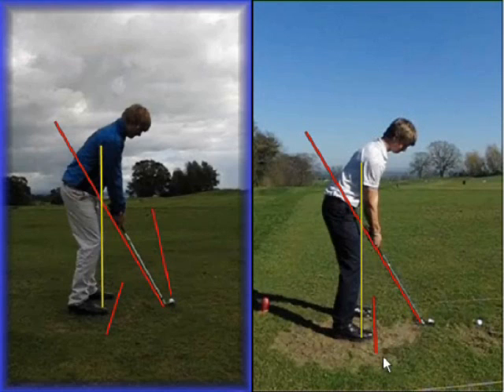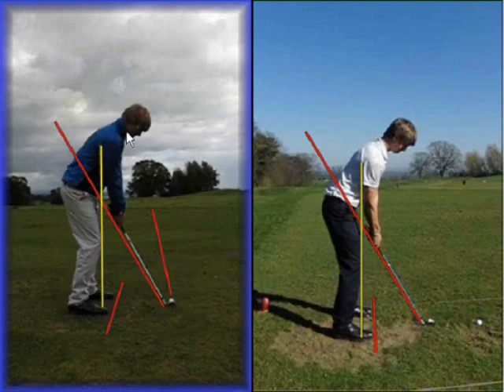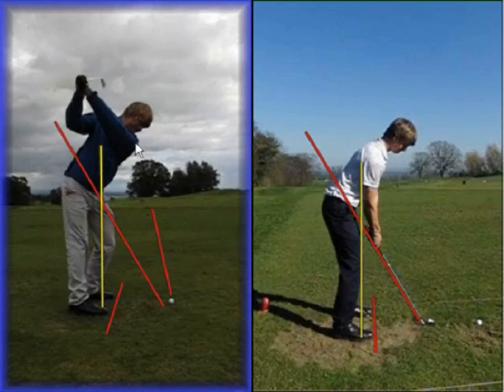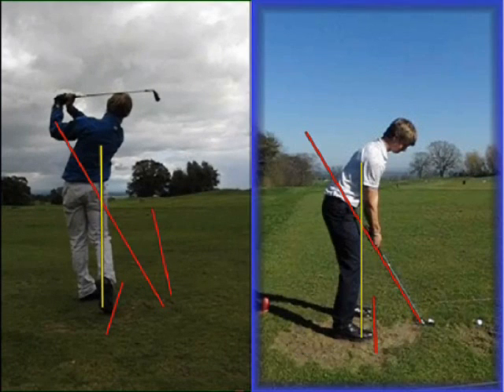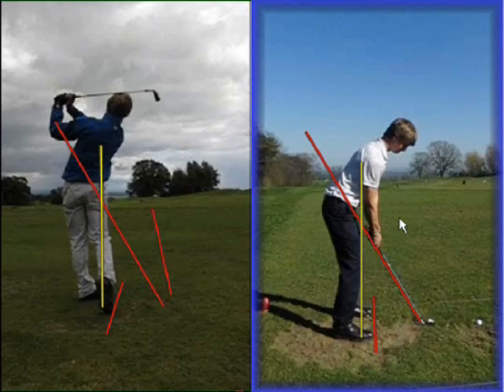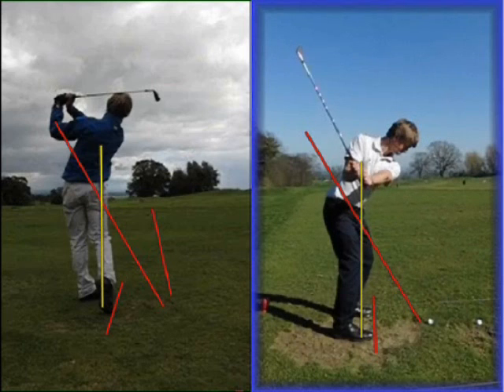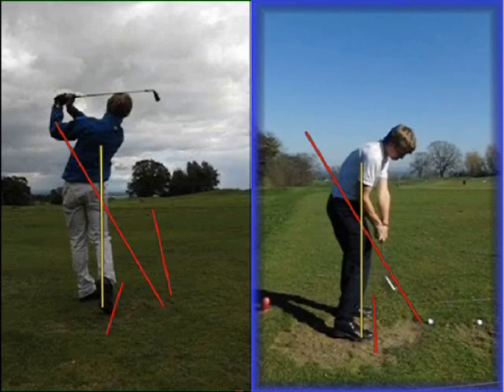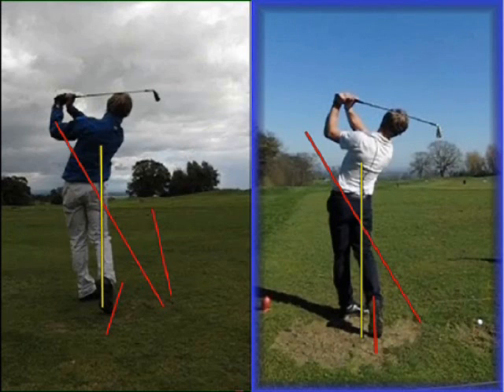Toby O'Connor Swing Changes